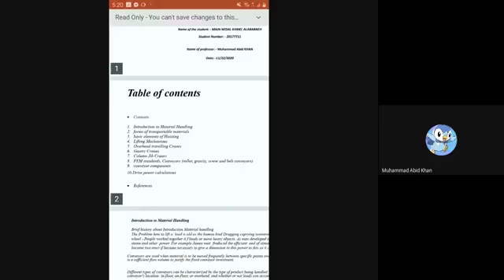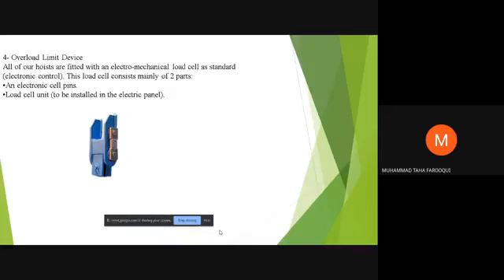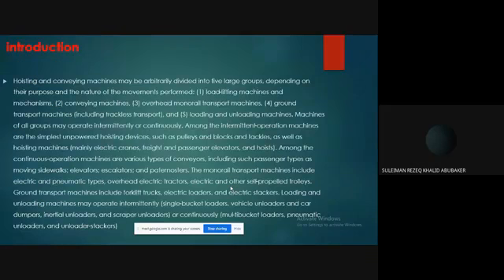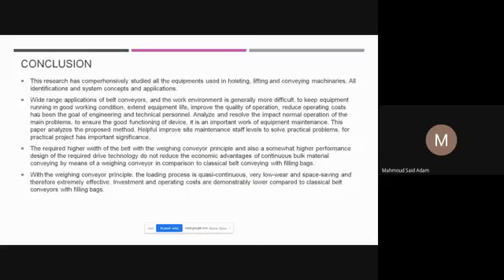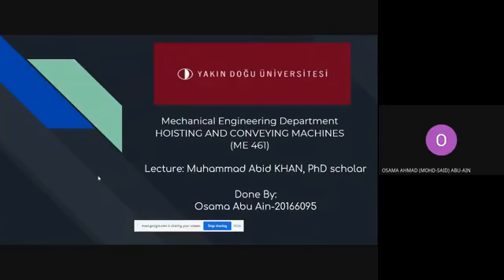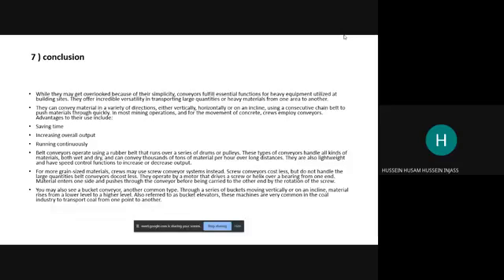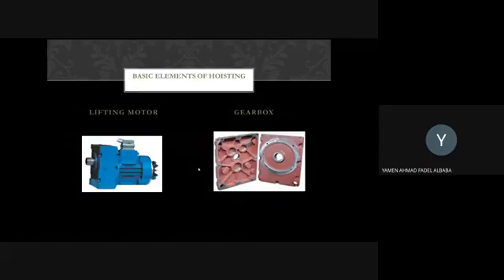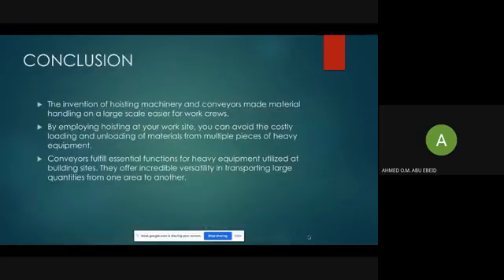HOISTING AND CONVEYING MACHINES, Interactive Class, Group2, Muhammad Abid KHAN, Near East University